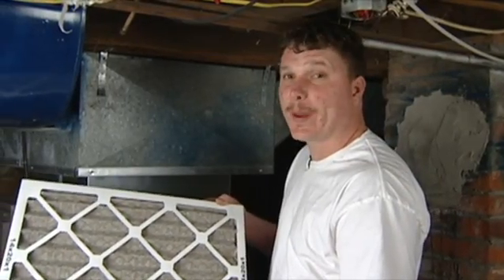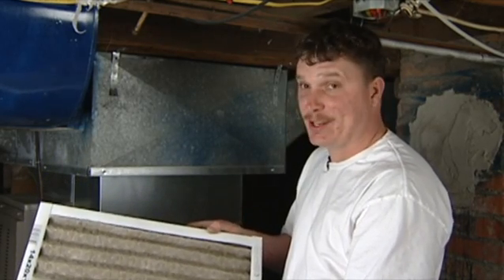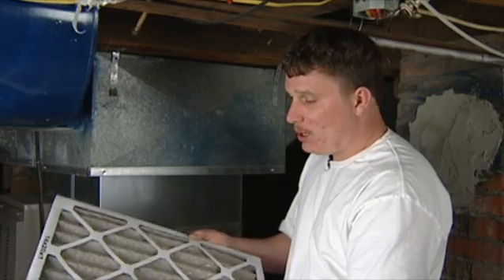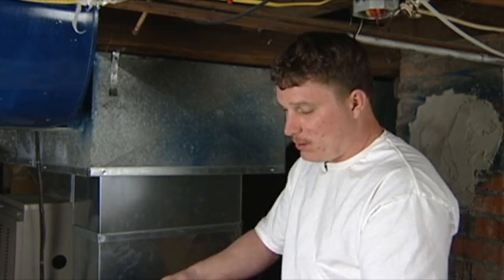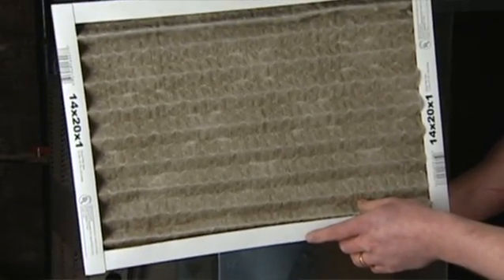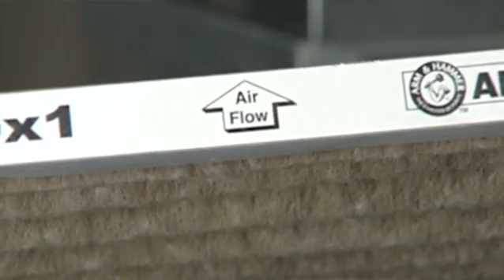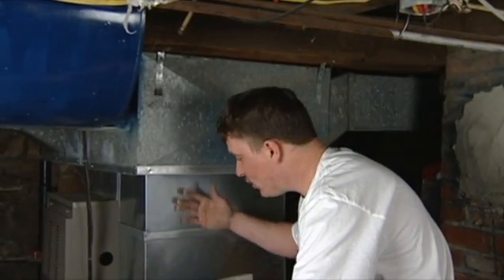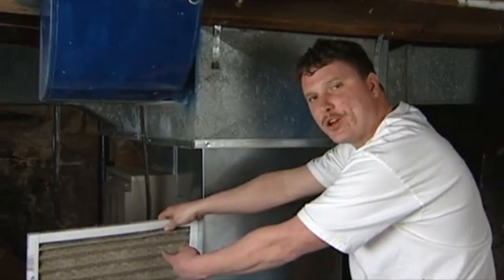Plumbing & HVAC Maintenance : How to Determine the Air Flow Direction for a Furnace Filter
It's important to determine the airflow direction for a furnace filter so that it works properly, and installation simply requires setting up the filter to allow air to move in and out. Recognize the airflow pattern on a furnace filter with help from a plumber and HVAC tech in this free video on furnace filters.